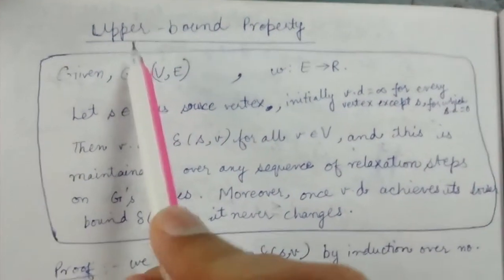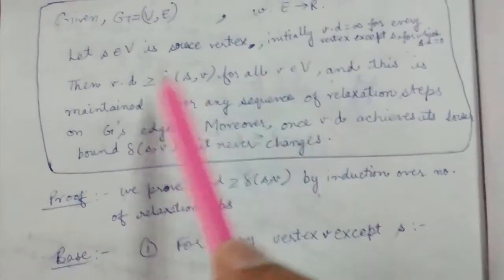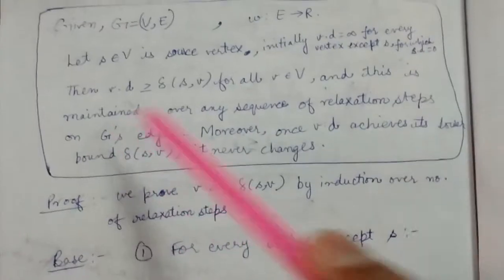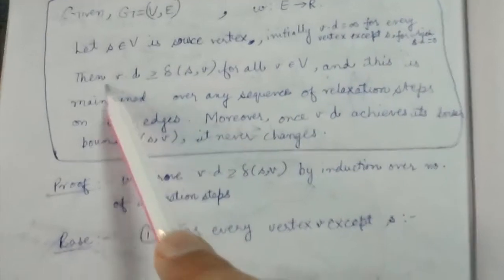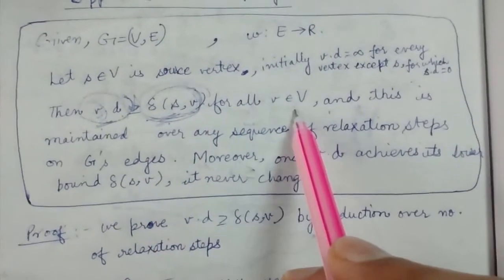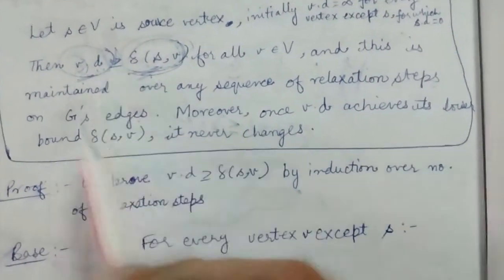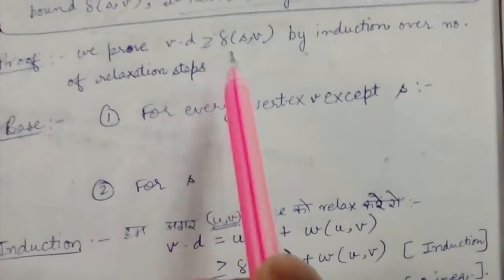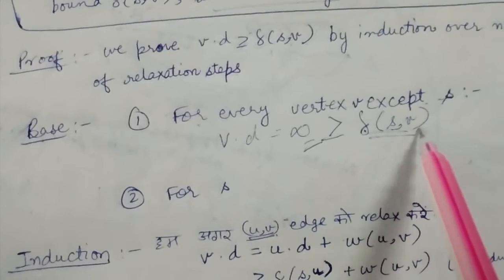upper-bound property with proof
A school course in Graph theory.